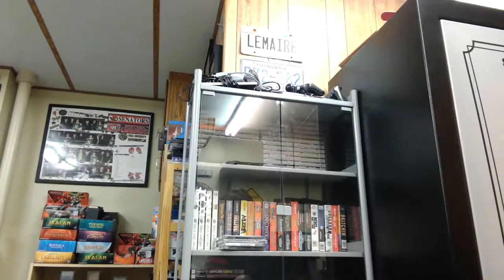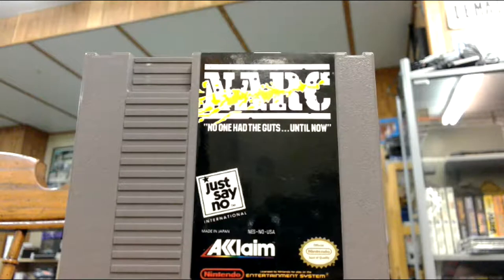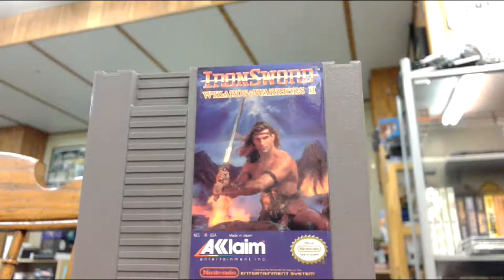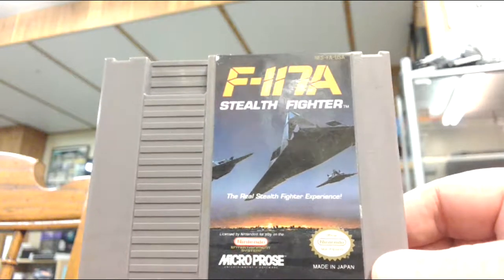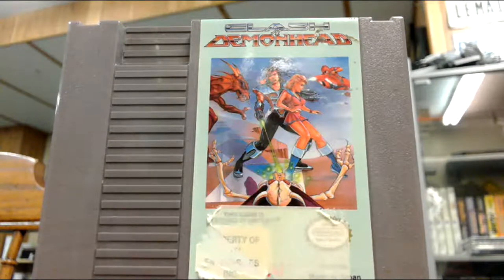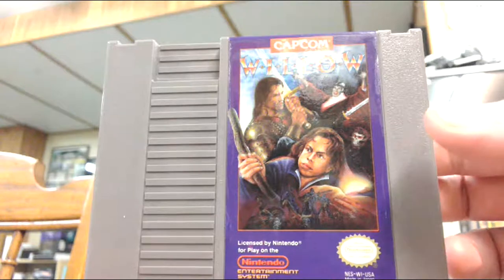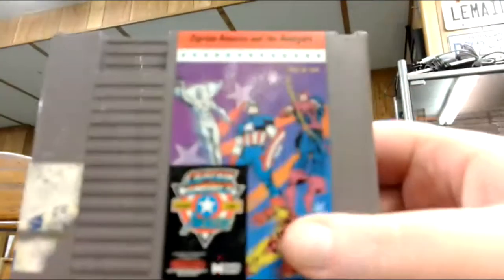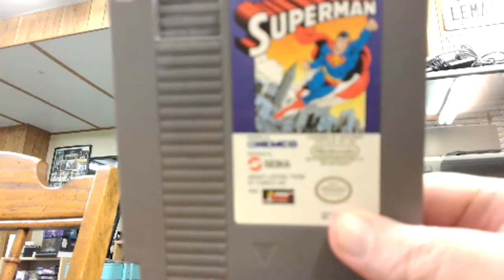Derek's NES Collection - Part 2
Memories and thoughts on my 171-game NES collection.  I discuss the following games: Battle of Olympus, Solar Jetman, Kabuki Quantum Fighter, Airwolf, NARC, John Elway's Quarterback, Stanley and the Search for Dr. Livingston, Silk Worm, Wizards & Warriors, Wizards & Warriors II: Ironsword, Wizards & Warriors III, Quattro Sports, MiG-29 Soviet Fighter, F-117A Stealth Fighter, High Speed (pinball), North & South, Arkanoid, 8-Eyes, Wall Street Kid, Clash at Demonhead, Werewolf, The Rocketeer, Deja Vu, Shadowgate, Willow, Monster Party, Swords & Serpents, The Last Starfighter, Silver Surfer, Spider Man: Return of the SInister Six, Batman (the Video Game), Batman: Return of the Joker, Batman Returns, Wolverine, The Uncanny X-men, The Punisher, Captain America and the Avengers, Captain Planet and the Planeteers, Milon's Secret Castle, Adventures of Dino-Riki, Adventure Island, Adventure Island II, Adventure Island 3, and Felix the Cat.